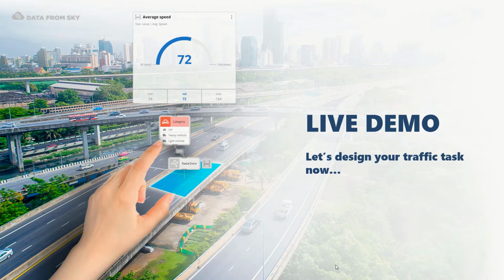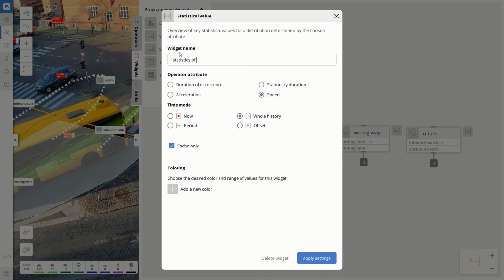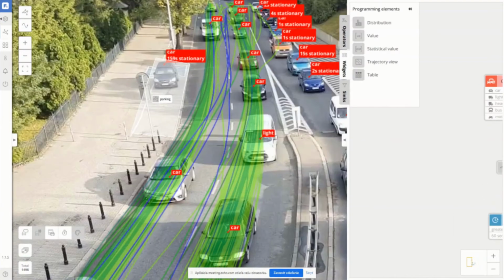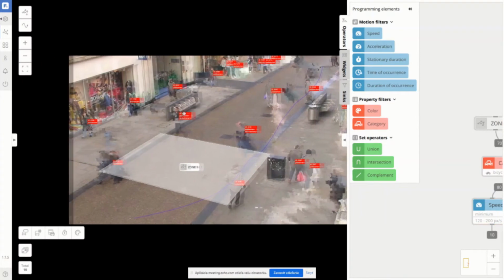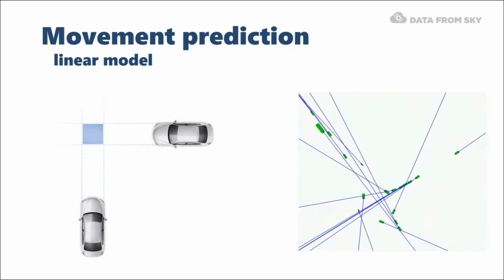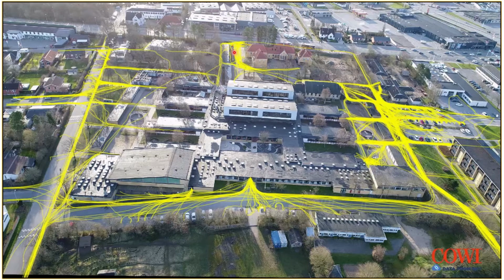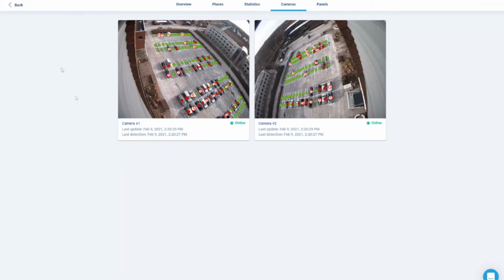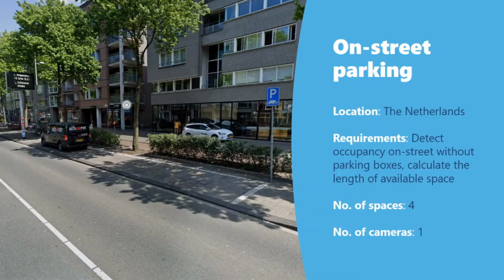인공지능 객체인식을 통해 통행량 분석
체코의 RCE사의 DATA FROM SKY 솔루션은 인공지능으로 객체를 인식하여 교통량을 분석하는 솔루션입니다.